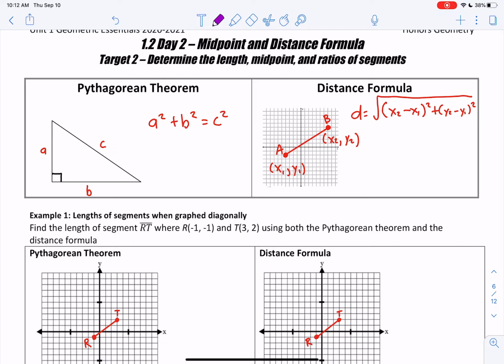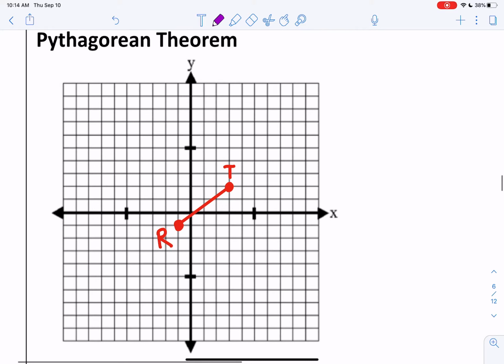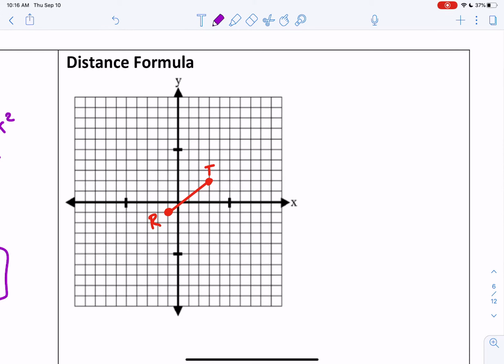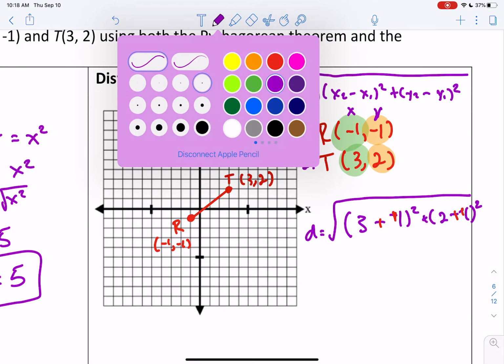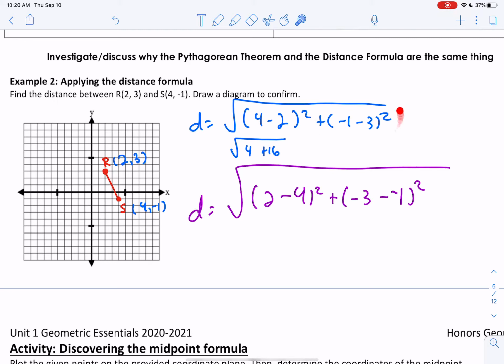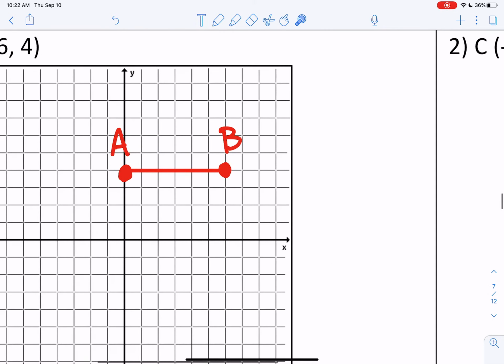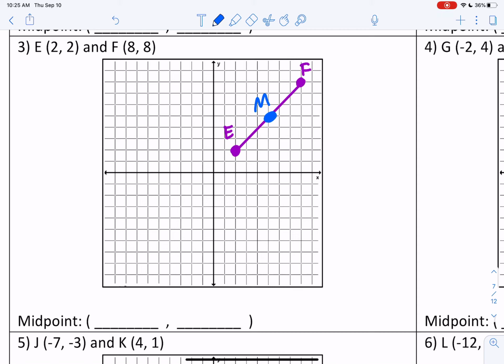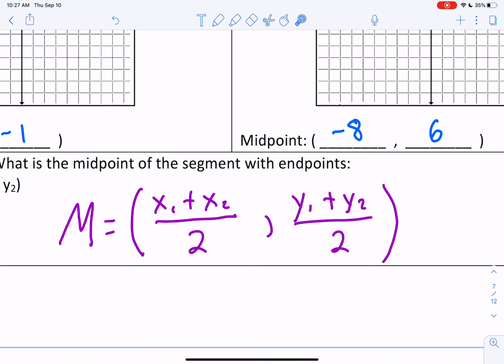HGeo 1.2b Notes